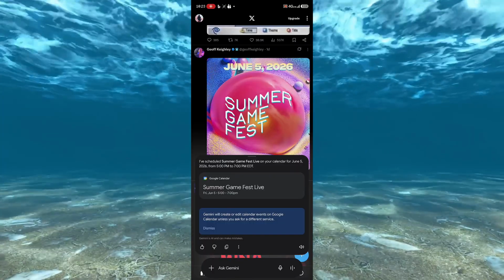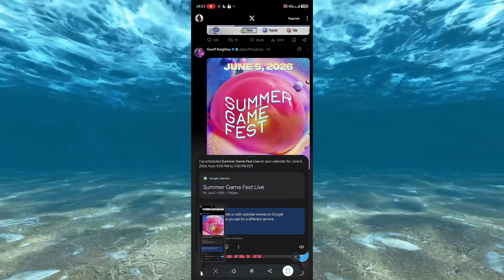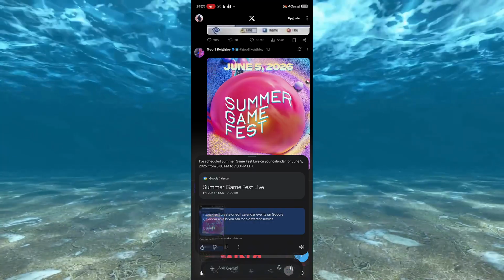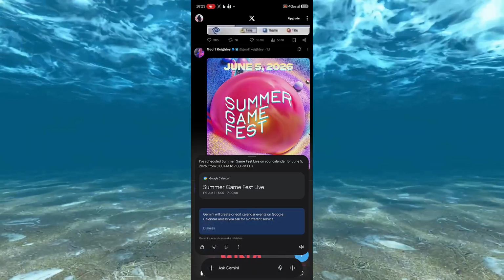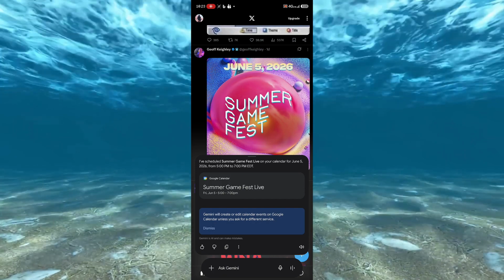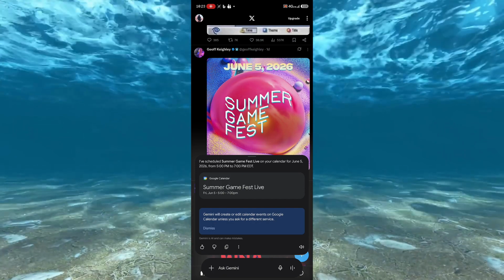🌊 Use Google Gemini to Add Anything to Your Calendar with Voice Commands || AquaTechFantasy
Did you know that Google Gemini can add events directly to your calendar using simple voice commands? 🤯

In this video, I'll show you how to use Gemini AI to create appointments, reminders, meetings, birthdays, and more without touching your calendar app!

✅ Create events with your voice
✅ Add reminders instantly
✅ Schedule meetings faster
✅ Works with Google Calendar
✅ Save time using AI

Whether you're managing work, school, or personal events, Gemini can make scheduling effortless. 🚀